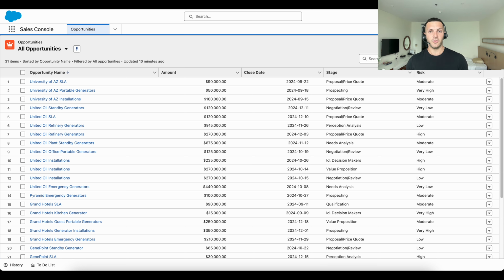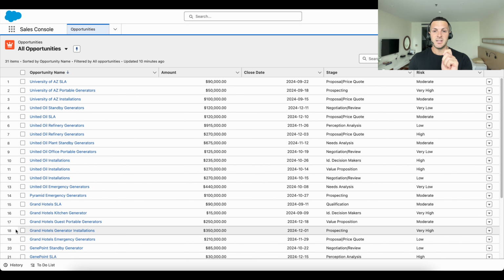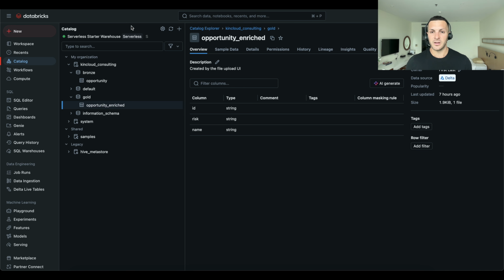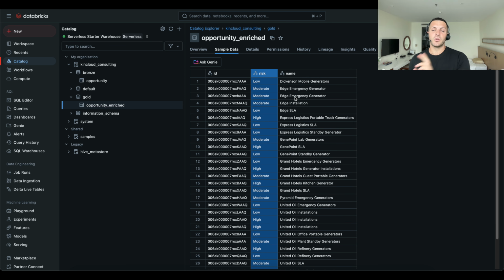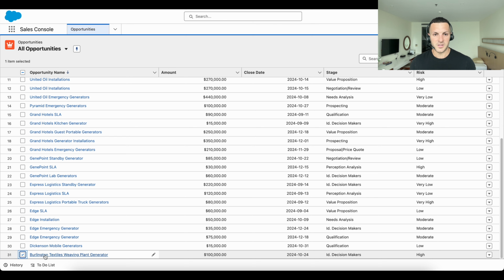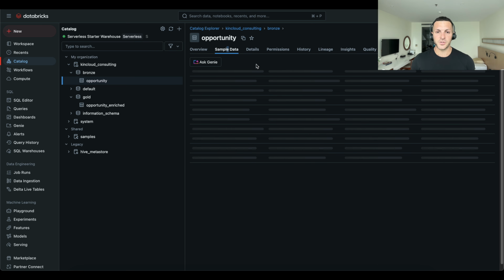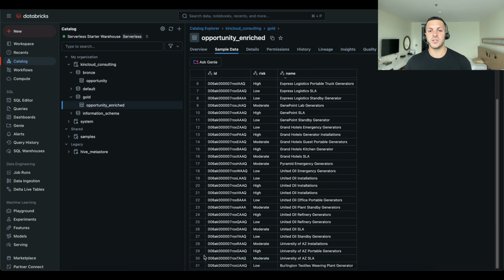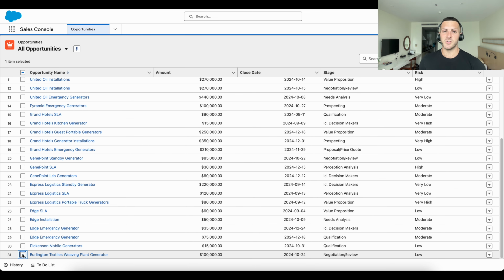Salesforce-Databricks Integration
0:00 - Intro & Context
0:42 - Salesforce to Databricks
2:36 - Databricks to Salesforce
3:00 - Technical Summary
4:10 - Conclusion